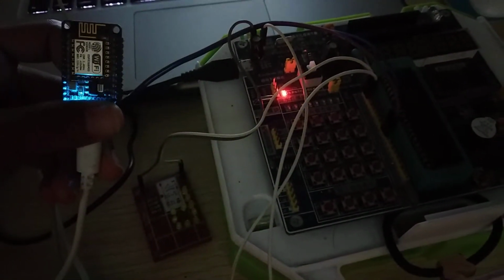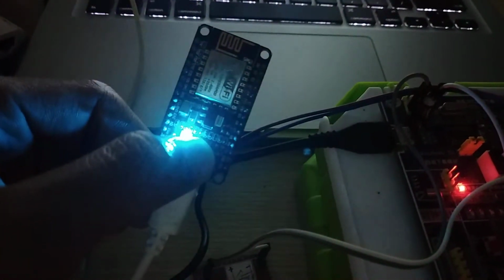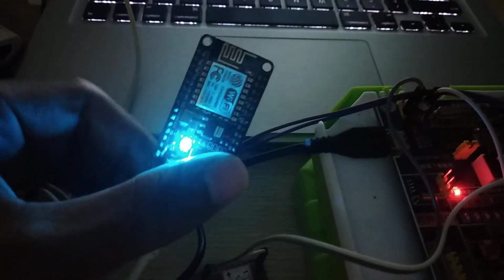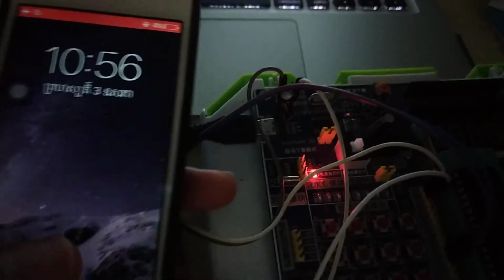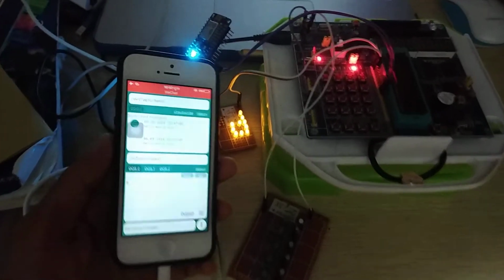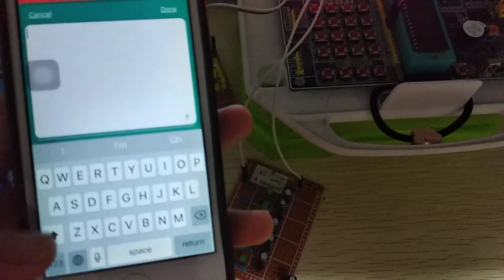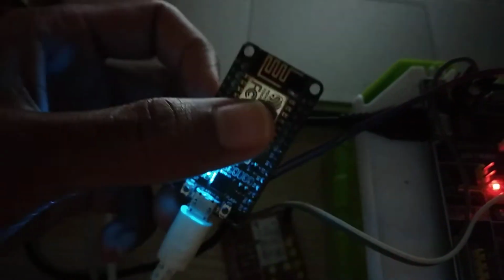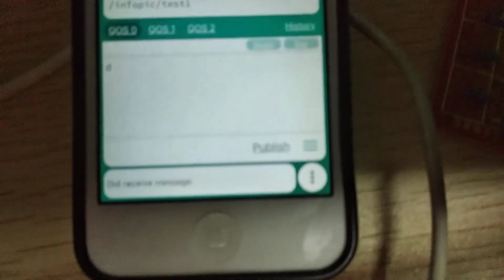IoT Mqtt protocols interact with ESP8266 and 8051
Hey guy so in this demo video I will show you how I have used esp8266 to communicate with 8051 microcontroller to turn on and off led by sending message direct from my phone using internet that allow me to transmit data on Mqtt protocol with esp8266 wifi module.